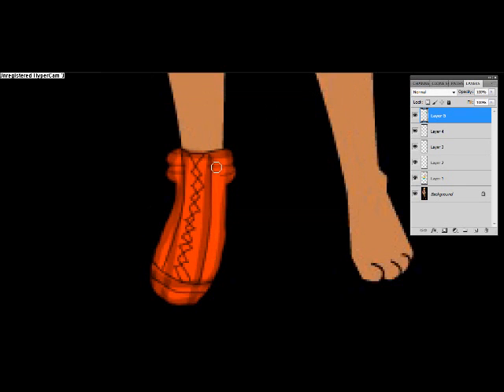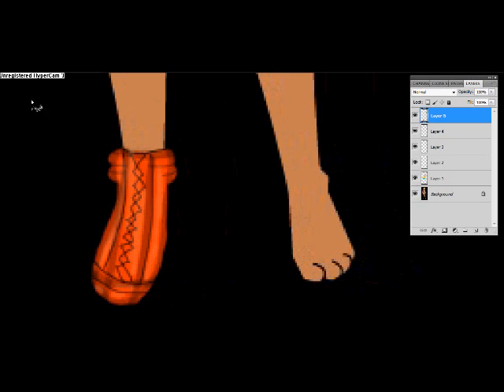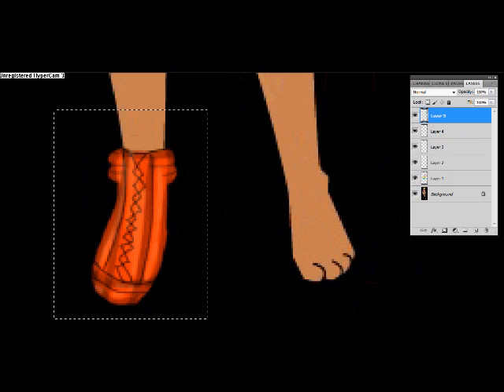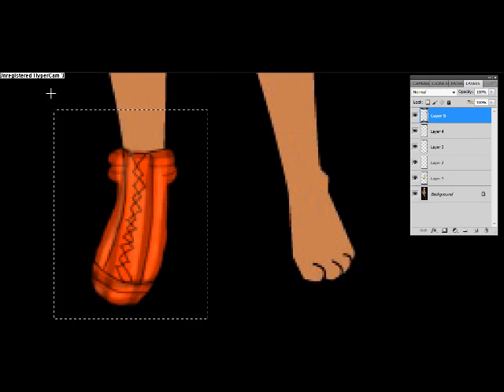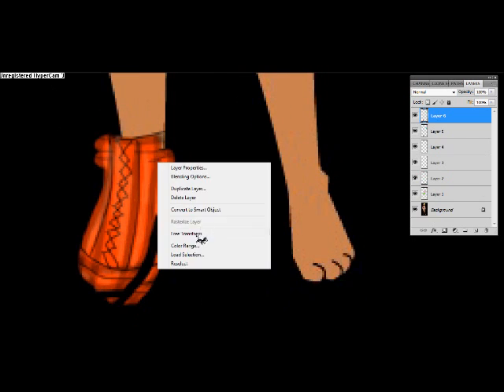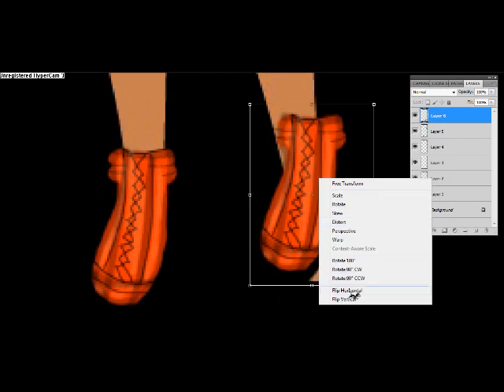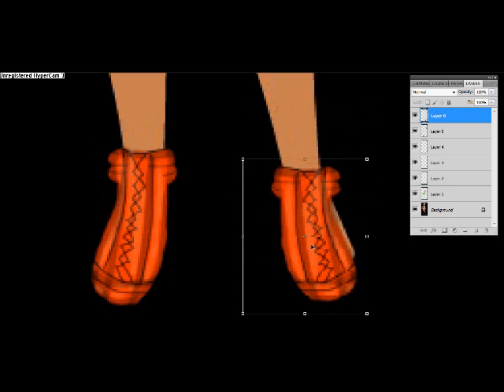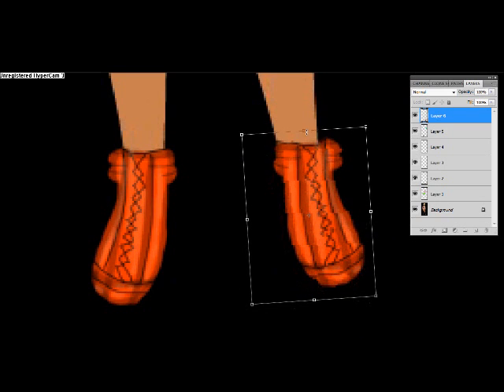Zwinky Desgin Request Candy World